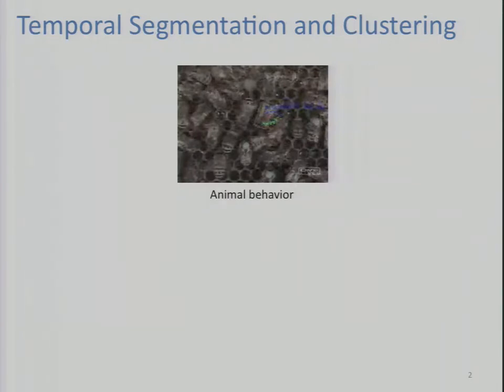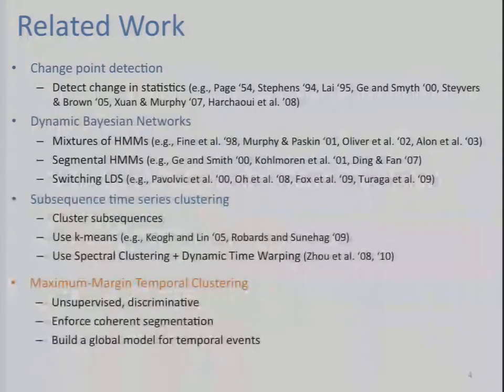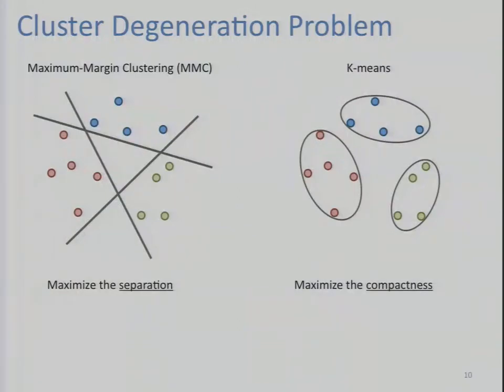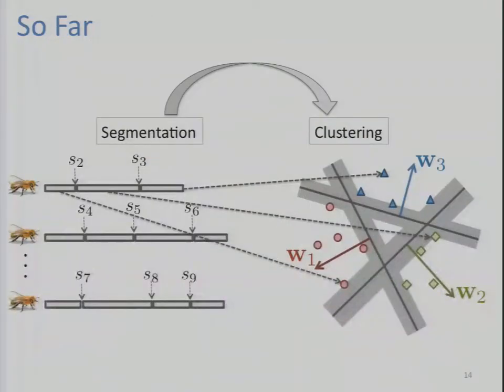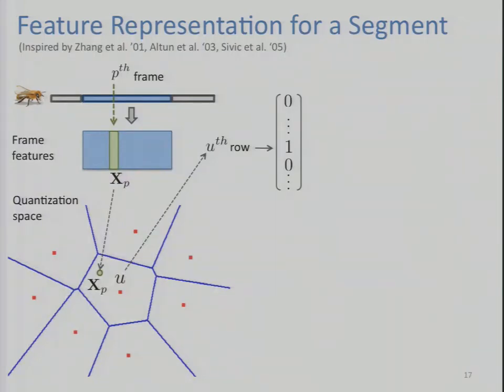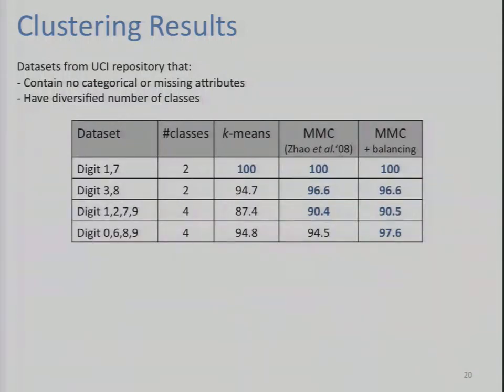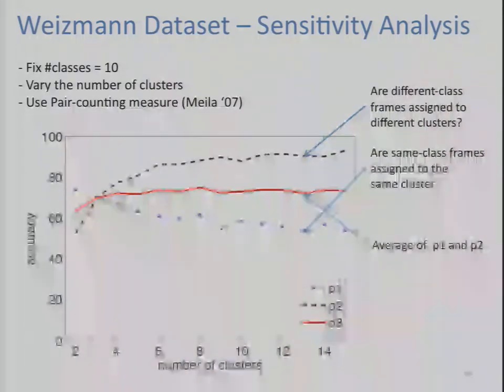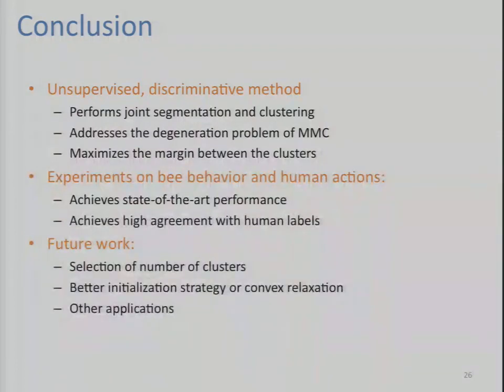AISTATS 2012: Maximum Margin Temporal Clustering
Maximum Margin Temporal Clustering, by
Minh Hoai and Fernando De la Torre